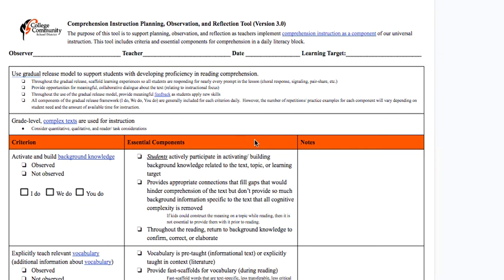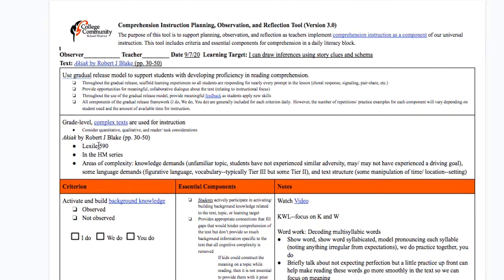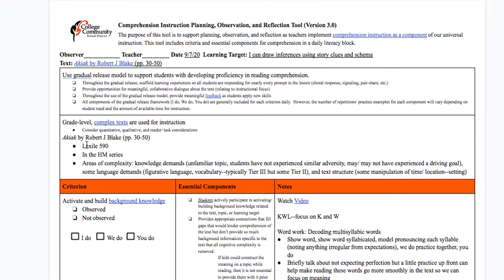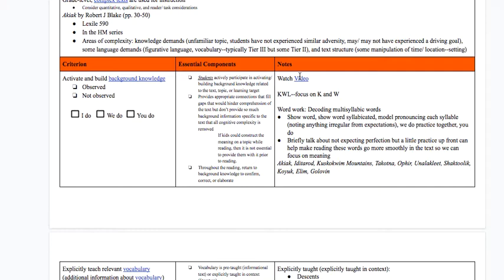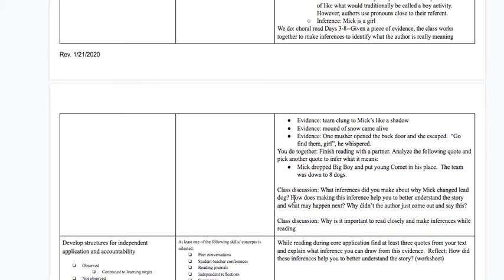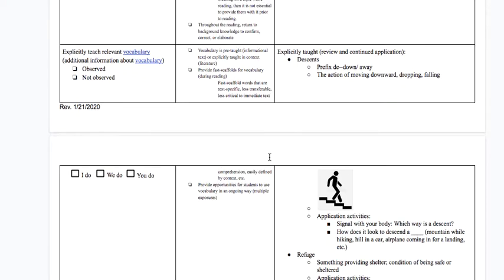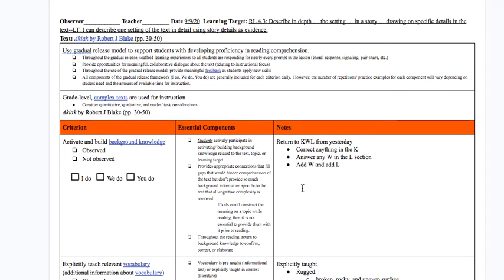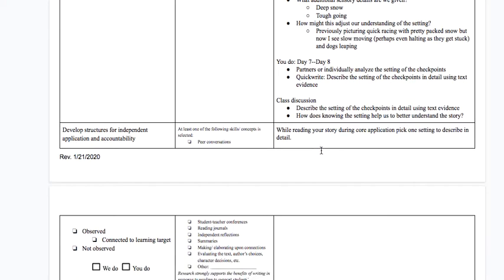Model Planning using Comprehension Instruction Planning, Observation, and Reflection Tool